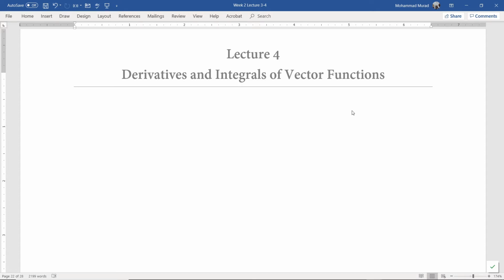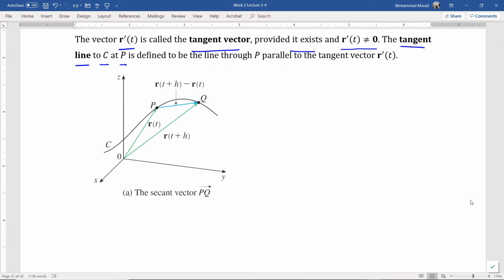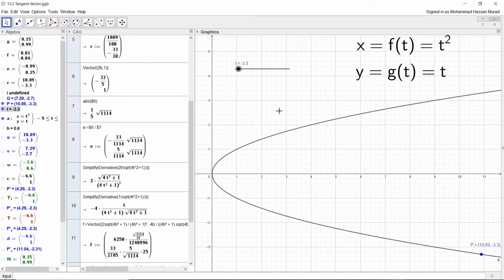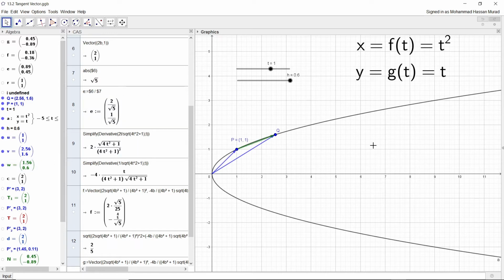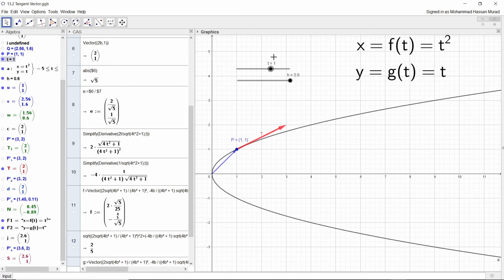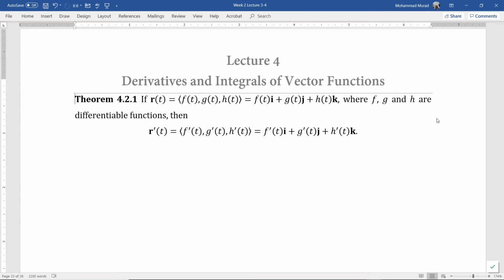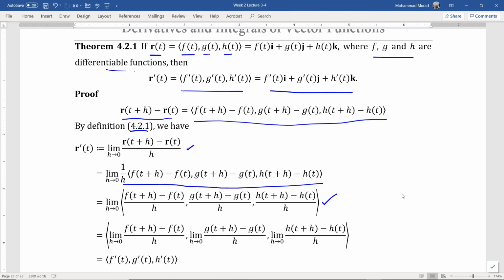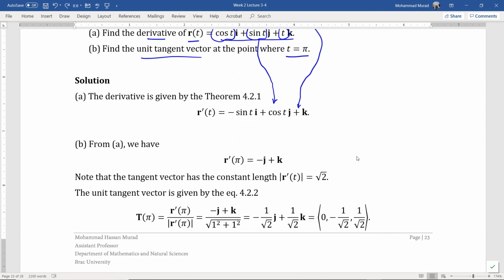MAT211 Lecture 4 Part III: Derivatives of Vector Functions